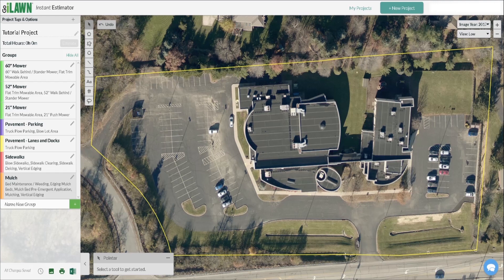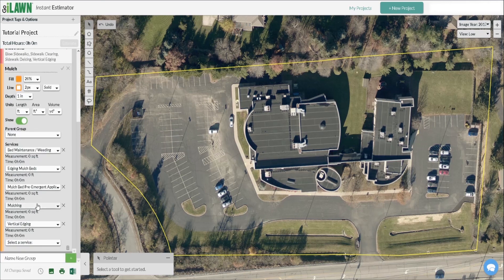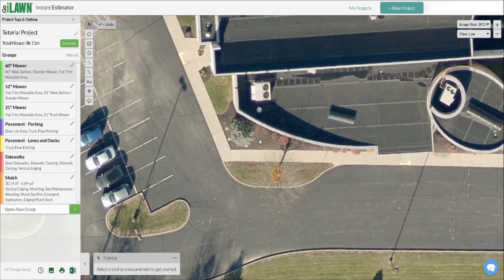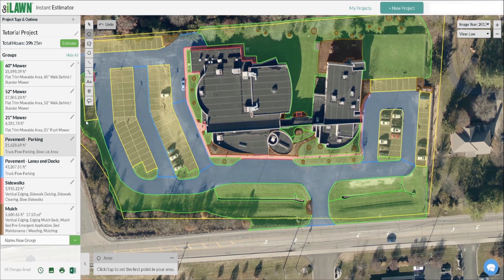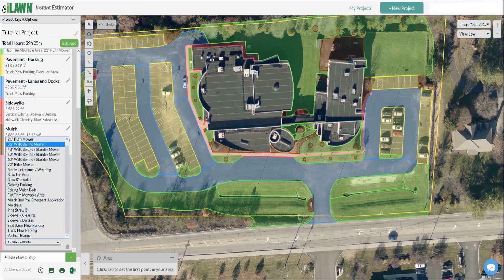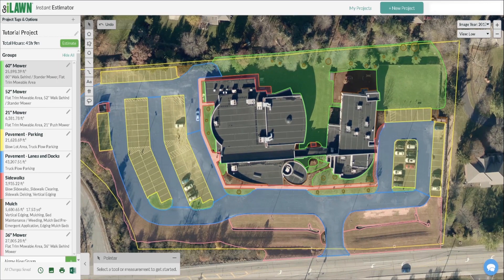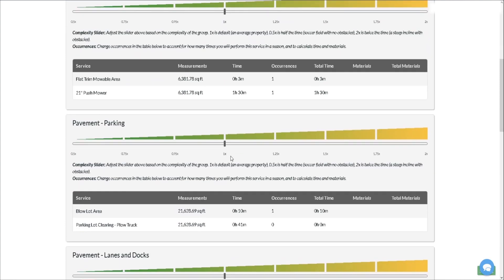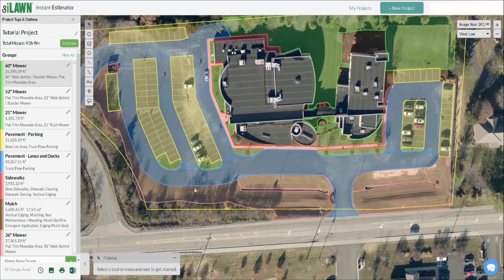Go iLawn Instant Estimator Intro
The Go iLawn Instant Estimator lets landscape contractors measure and estimate properties at the same time.  Instant Estimator streamlines the job estimating process to help landscape companies create fast, accurate and reliable estimates that win more work.